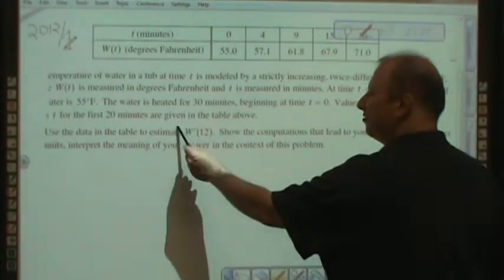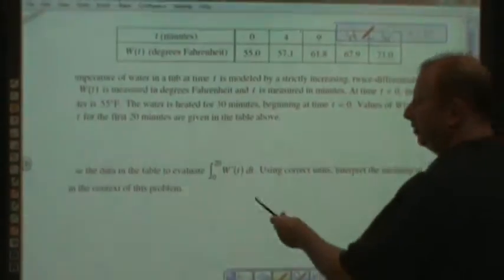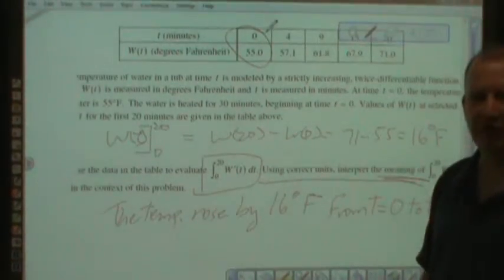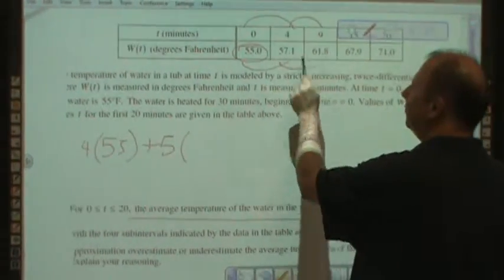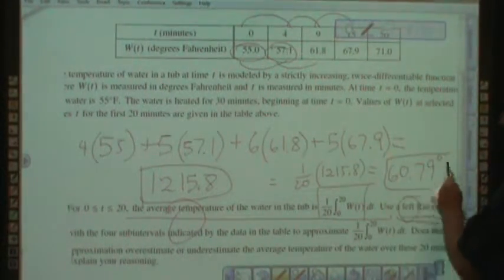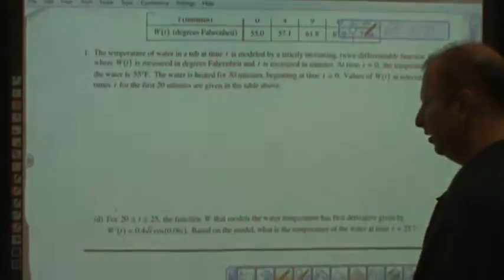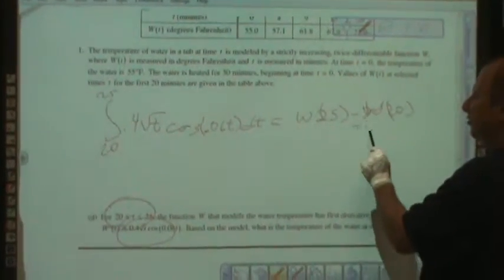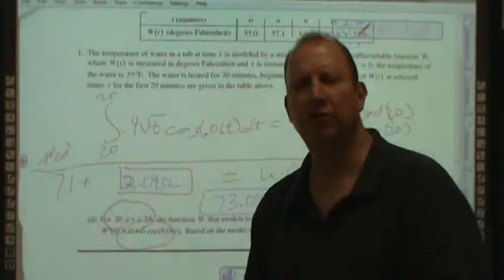AP Calc 2012 Q 1